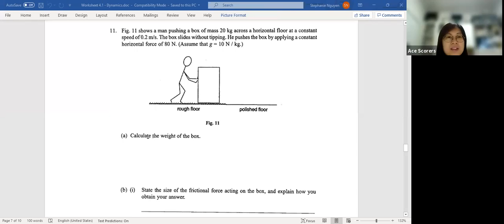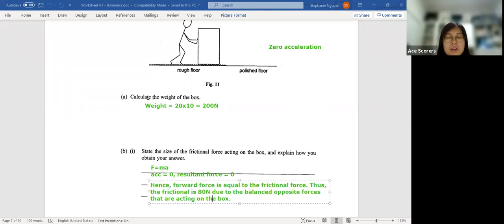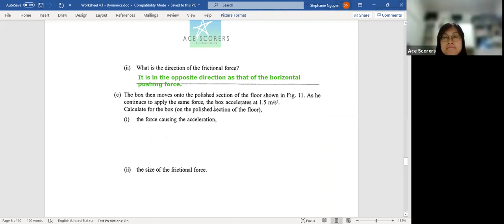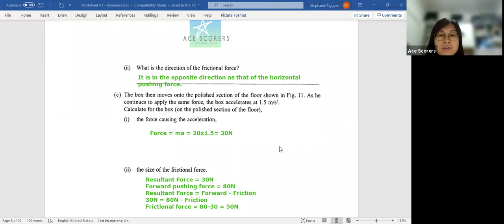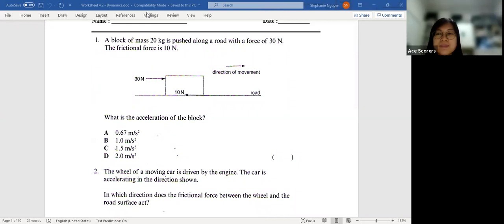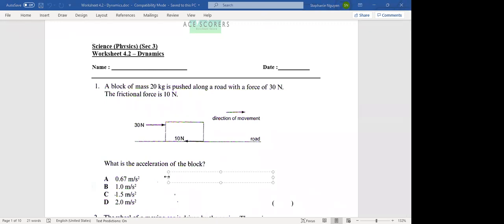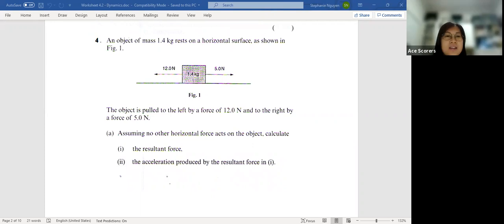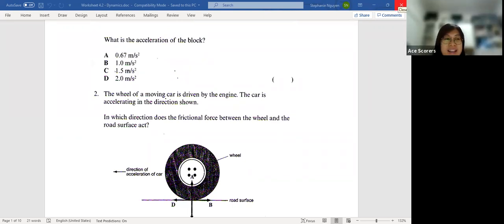Sec 3 Physics Dynamics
Ms Joyce goes through some dynamics questions